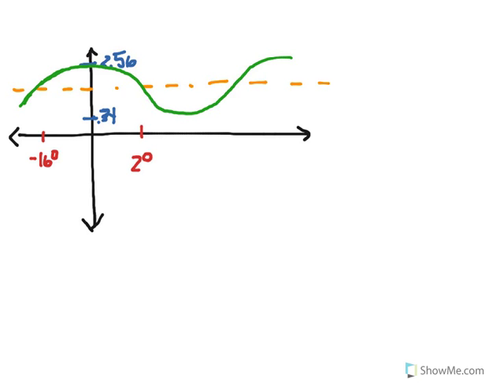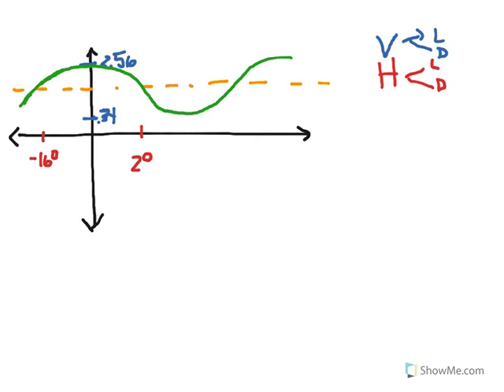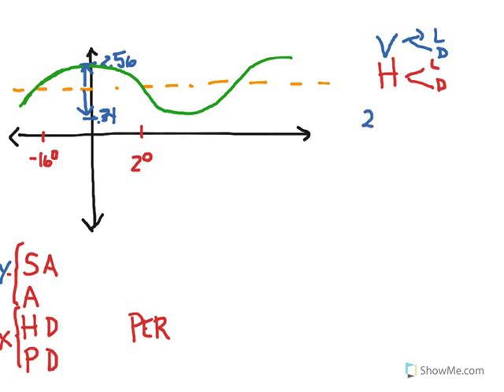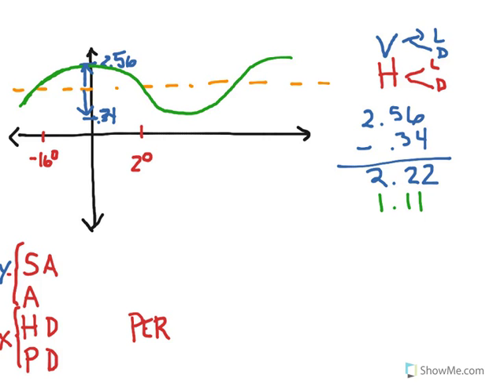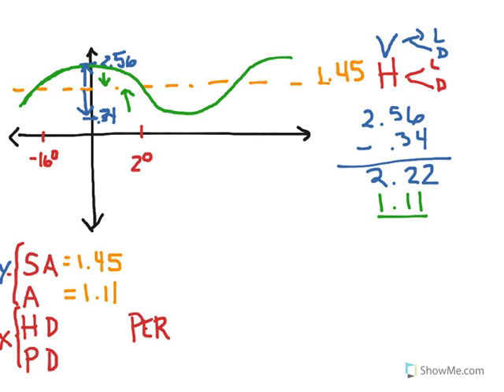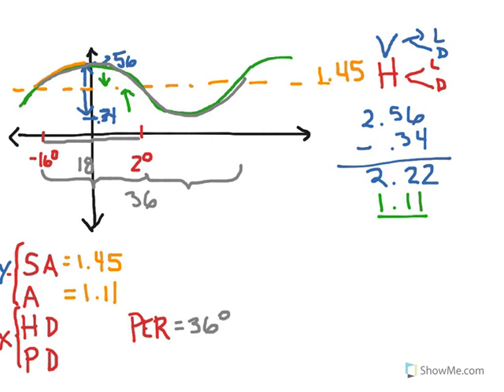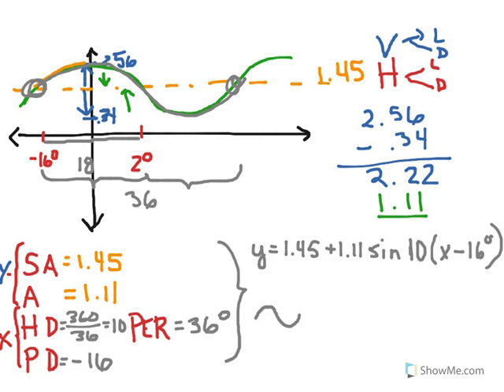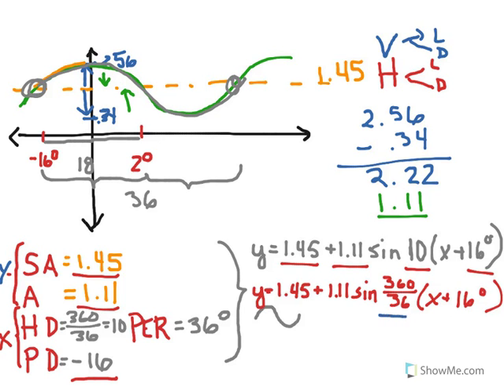Circular Function from Graph